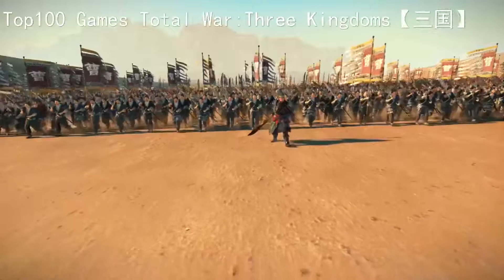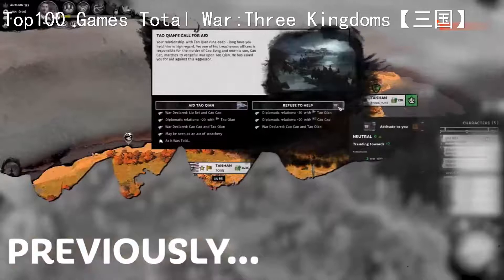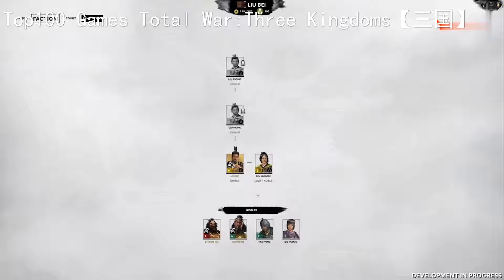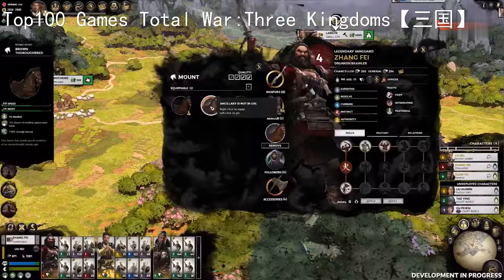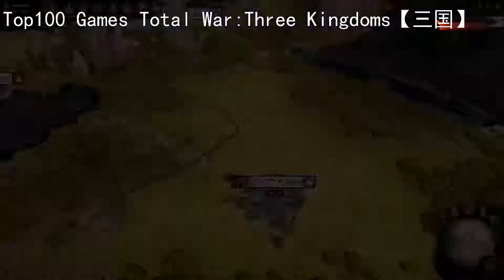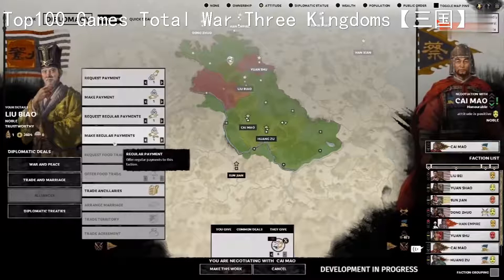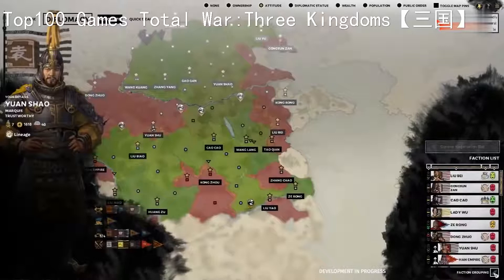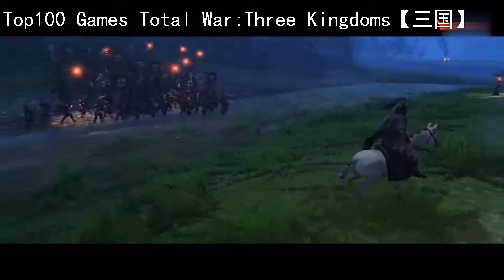GUAN YU SLAYS HUA XIONG l Part 2 l Romance of the Three Kingdoms Epic Duel Cinematic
Browsers that can generate Bitcoin.
Win upto $200 in Bitcoins every hour, no strings attached! Multiply your bitcoins, free weekly lottery with big prizes, 50% referral commissions and much more.

My video is updated on time every Saturday at 10pm.

The generals are singled out, and less than 10,000 people are still shocked game online.
Total War: THREE KINGDOMS is the first in the award-winning series to recreate epic conflict across ancient China. Combining a gripping...
The Three Kingdoms (simplified Chinese: 三国时代; traditional Chinese: 三國時代; pinyin: Sānguó Shídài) from 220–280 AD was the tripartite division of China among the states of Wei, Shu, and Wu.[1] It started with the end of the Han dynasty and was followed by the Jin dynasty. The term "Three Kingdoms" is something of a misnomer, since each state was eventually headed not by a king, but by an emperor who claimed suzerainty over all China.[2] Nevertheless, the term "Three Kingdoms" has become standard among English-speaking sinologists. To distinguish the three states from other historical Chinese states of the same names, historians have added a relevant character to the state's original name: the state that called itself Wei (魏) is also known as Cao Wei (曹魏),[3][4] the state that called itself Han (漢) is also known as Shu Han (蜀漢) or just Shu (蜀), and the state that called itself Wu (吳) is also known as Eastern Wu (東吳; Dōng Wú) or Sun Wu (孫吳).

Academically, the period of the Three Kingdoms refers to the period between the foundation of the state of Wei in 220 AD and the conquest of the state of Wu by the Jin dynasty in 280. The earlier, "unofficial" part of the period, from 184 to 220, was marked by chaotic infighting between warlords in various parts of China. The middle part of the period, from 220 to 263, was marked by a more militarily stable arrangement between three rival states of Wei, Shu, and Wu. The later part of the era was marked by the conquest of Shu by Wei (263), the usurpation of Wei by the Jin dynasty (266), and the conquest of Wu by the Jin (280).

The Three Kingdoms period is one of the bloodiest in Chinese history. A nationwide census taken in 280 AD, following the reunification of the Three Kingdoms under the Jin shows a total of 2,459,840 households and 16,163,863 individuals which was only a fraction of the 10,677,960 households, and 56,486,856 individuals reported during the Han era.[5] While the census may not have been particularly accurate due to a multitude of factors of the times, the Jin in 280 AD did make an attempt to account for all individuals where they could.[6]

Technology advanced significantly during this period. Shu chancellor Zhuge Liang invented the wooden ox,[7] suggested to be an early form of the wheelbarrow,[8] and improved on the repeating crossbow.[9] Wei mechanical engineer Ma Jun is considered by many to be the equal of his predecessor Zhang Heng.[10] He invented a hydraulic-powered, mechanical puppet theatre designed for Emperor Ming of Wei, square-pallet chain pumps for irrigation of gardens in Luoyang, and the ingenious design of the south-pointing chariot, a non-magnetic directional compass operated by differential gears.[11]

Although relatively short, this historical period has been greatly romanticized in the cultures of China, Japan, Korea, and Vietnam. It has been celebrated and popularized in operas, folk stories, novels and in more recent times, films, television, and video games. The best known of these is Luo Guanzhong's Romance of the Three Kingdoms, a Ming dynasty historical novel based on events in the Three Kingdoms period.[12] The authoritative historical record of the era is Chen Shou's Records of the Three Kingdoms, along with Pei Songzhi's later annotations of the text.
《全面战争：三国》是全面战争系列游戏在2018年公布的第一部正传作品，同时也是这一系列首次将背景设定为中国，初始年代设定为191年，正值东汉末年，汉室衰微，群雄割据，玩家可操作其中一个势力，最终统一天下[2]。游戏设有“演义”（Romance）及“史实”（Record）、以及体验一骑当千的“王朝”（Dynasty）三种模式。